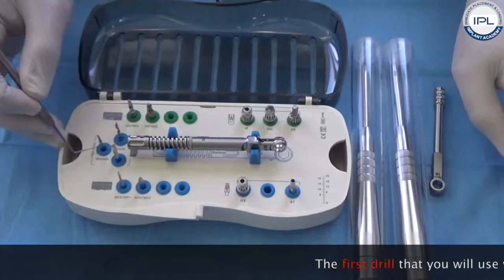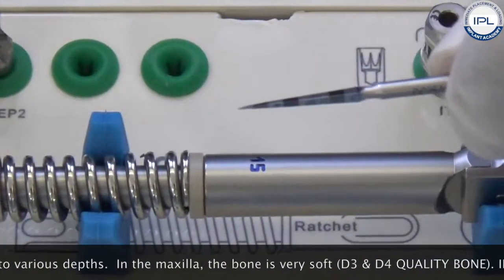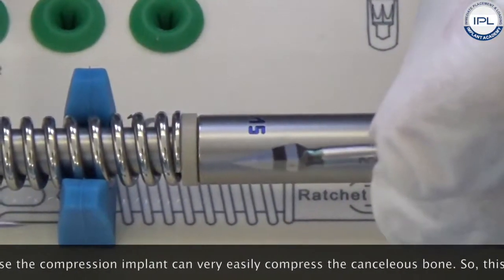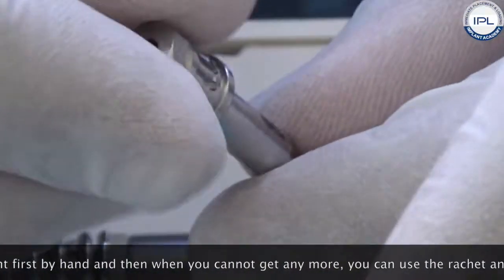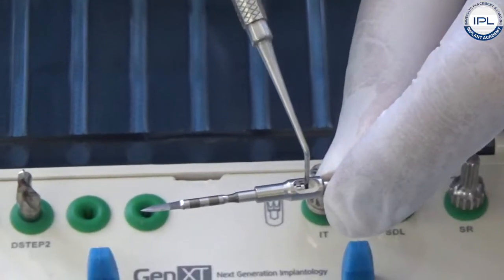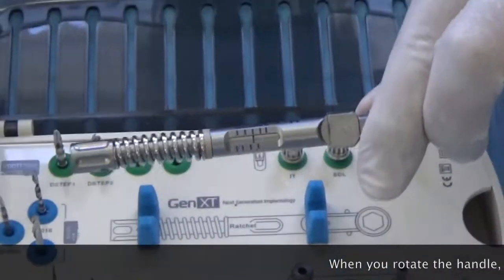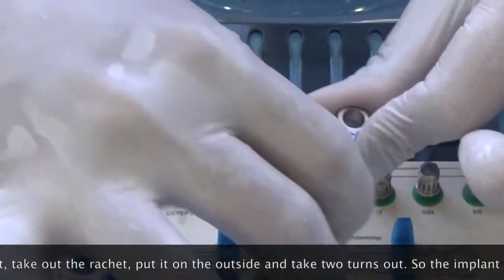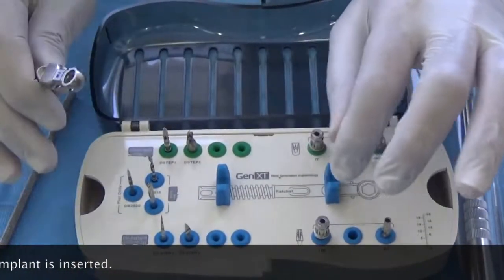Latest Surgical Kit & Drilling Protocol for 1 piece GenXT COMPRESSIVE dental Implant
Explanation of Surgical Kit for the 1 piece GenXT COMPRESSIVE Dental Implant